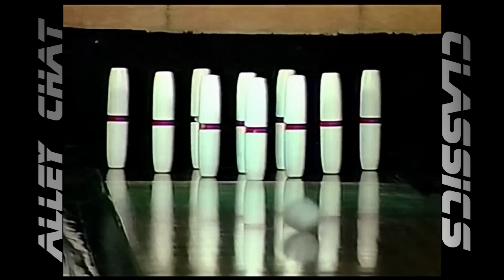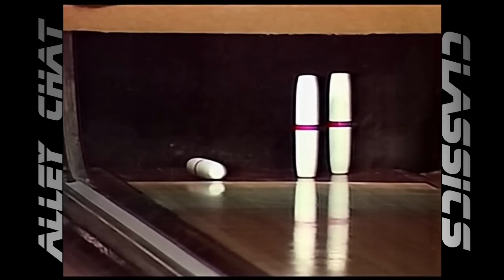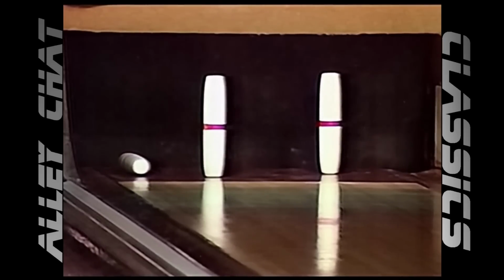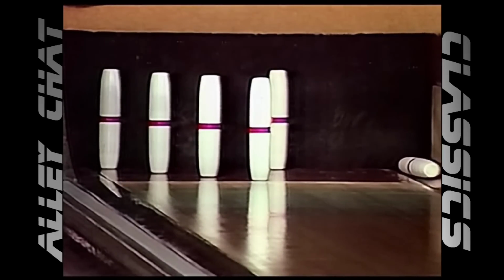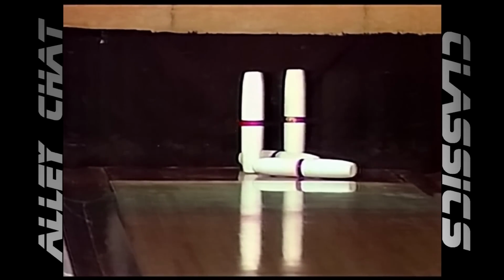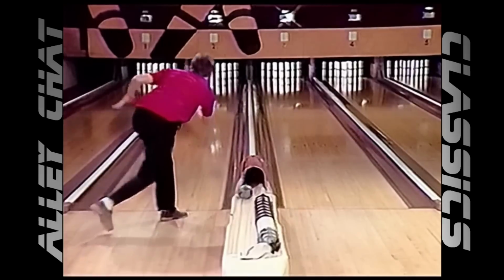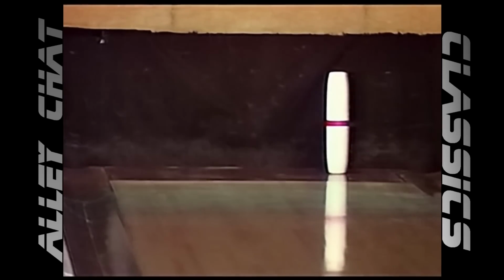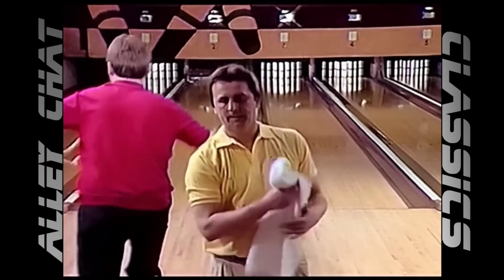Alley Chat Classics - Channel 5 - Tom Morgan vs. Rick LePage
Channel 5's "Candlepin Bowling". This match features challenger Tom Morgan of Lynn, MA vs. champion Rick LePage of East Boston, MA. This match aired 4/20/91.